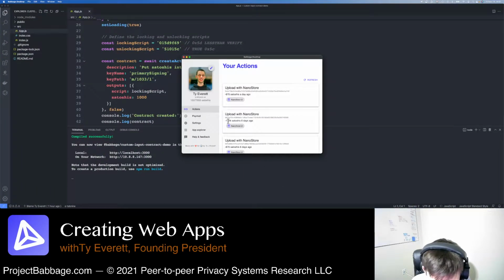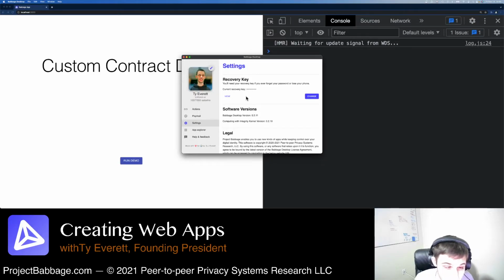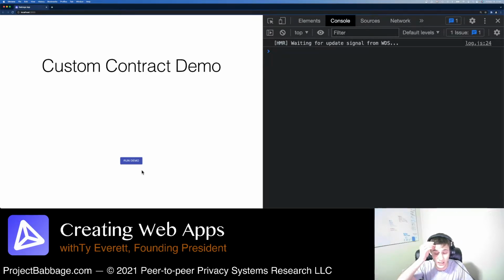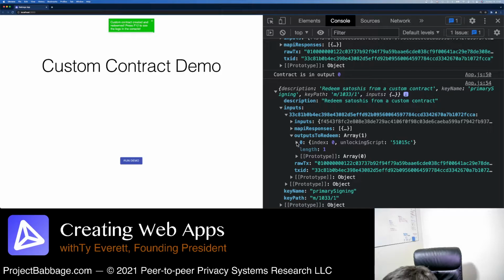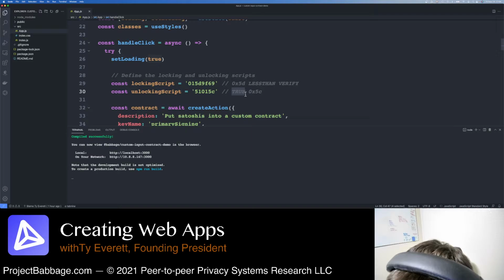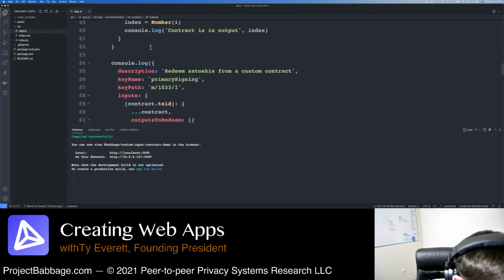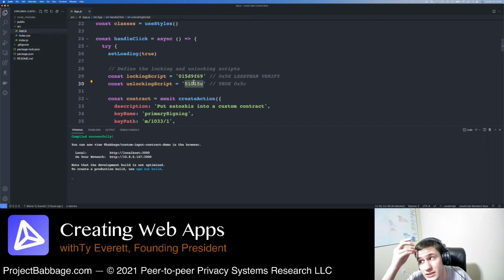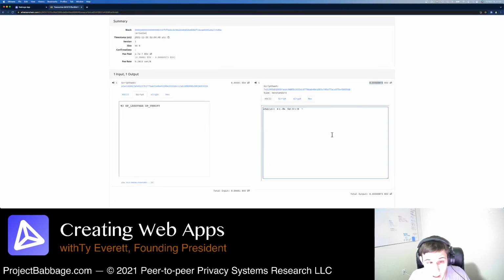How to redeem Tokens, sCrypt contracts and any custom inputs in Babbage Desktop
The latest version of Babbage Desktop adds support for redeeming custom inputs within Actions. These inputs can be layer 0 tokens, sCrypt contracts or any other custom script type.

Find me on MetaNet ICU, sCrypt slack, Atlantis or Bitcoin Navigators.